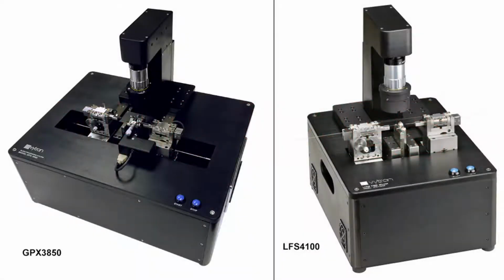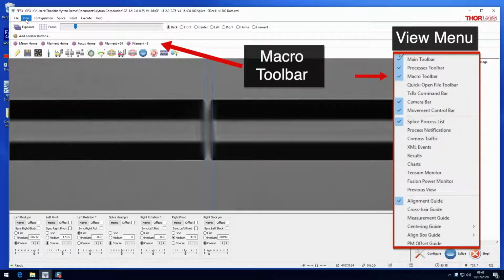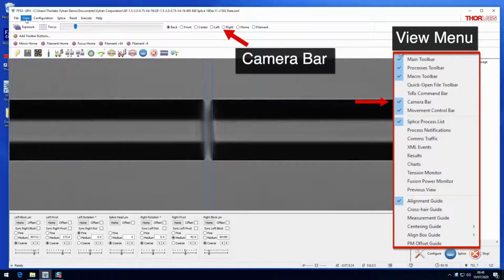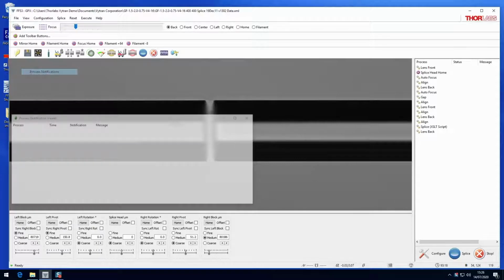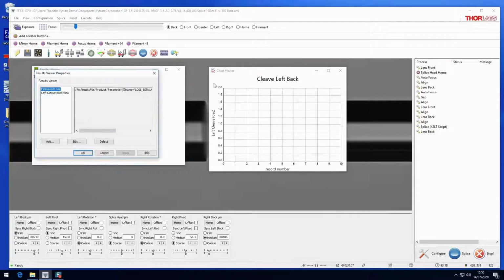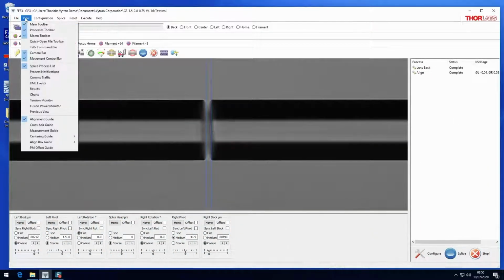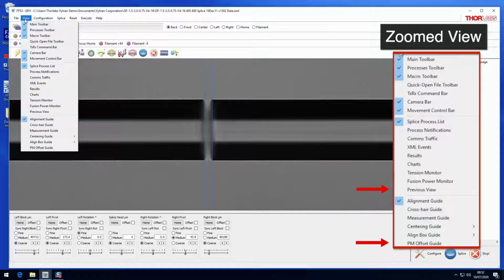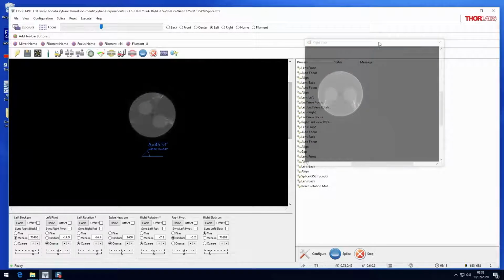FFS3 Software View Menu Options for GPX Glass Processors and LFS Large Fiber Splicers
This video describes the settings and features available in the View Menu of the FFS3 software that is used to control GPX Glass Processors and LFS Large Fiber Splicers.

For more information on GPX Glass Processors with an Integrated Cleaver, please

0:00 Title
0:27 Main Toolbar
0:39 Process Toolbar
0:49 Macro Toolbar
1:03 Quick-Open File Toolbar
1:14 TxRx Command Bar
1:25 Camera Bar
1:38 Movement Control Bar
1:57 Splice Process List
2:12 Process Notifications, Comms Traffic, and XML Events
2:38 Results and Charts
2:59 Tension Monitor
3:37 Fusion Power Monitor
3:46 Alignment, Cross-hair, Centering, and Align Box Guides
4:20 PM Offset Guide and Previous View